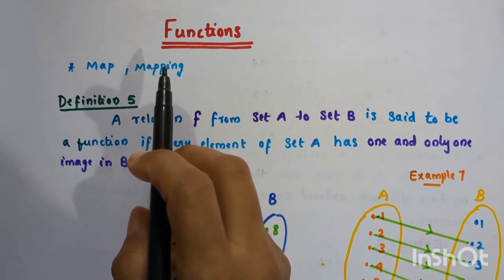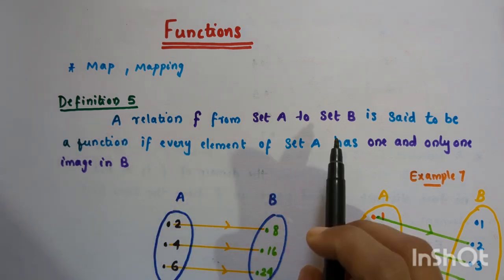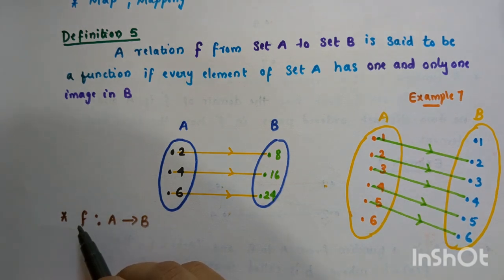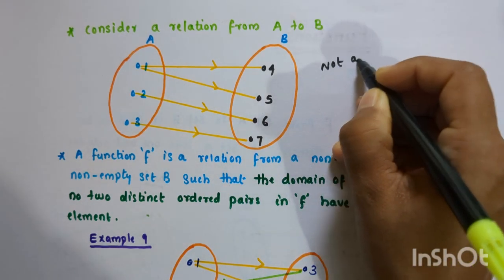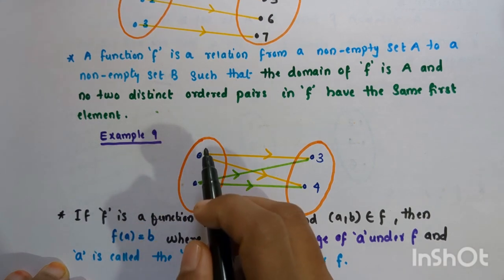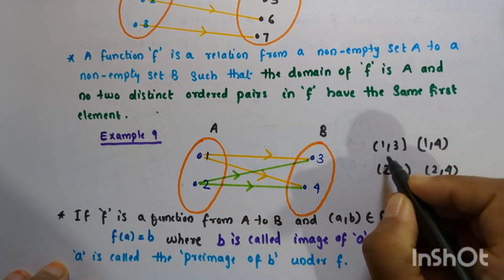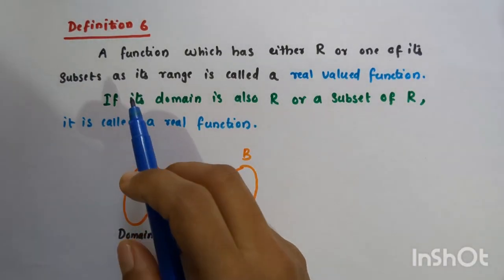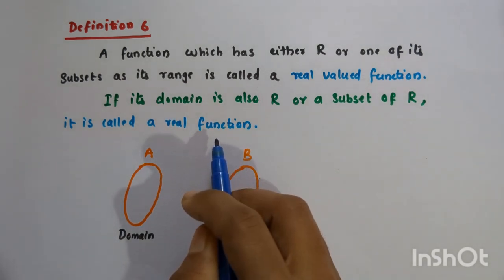Functions//Definition 5 and 6 // Class 11 Maths//Chapter 2 Relations and functions